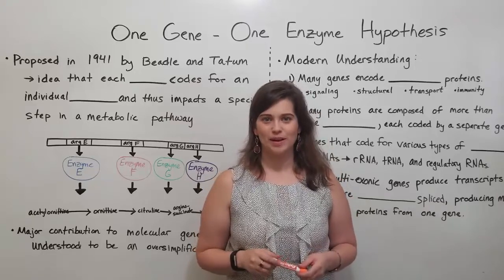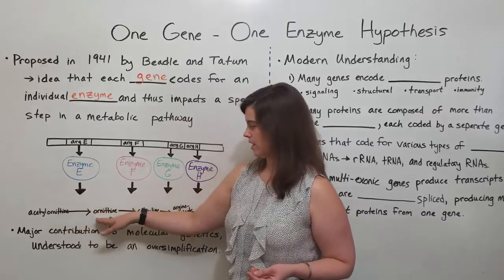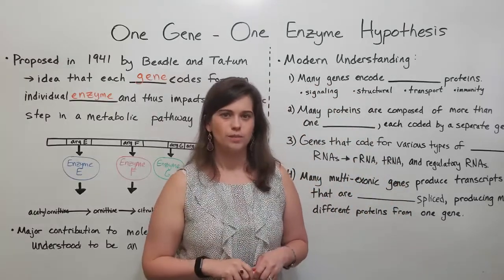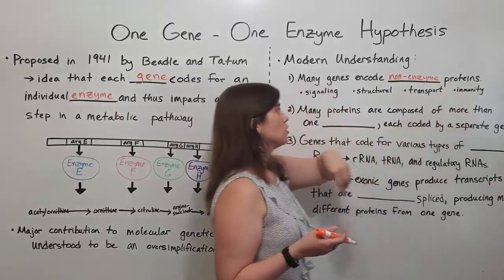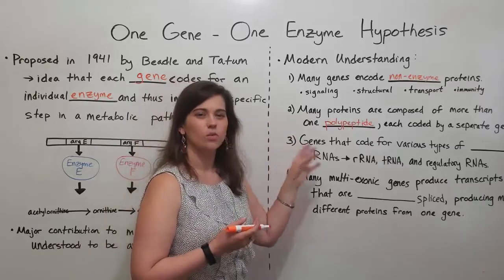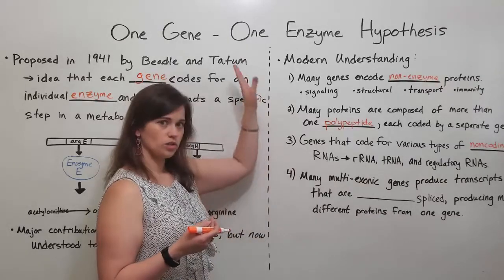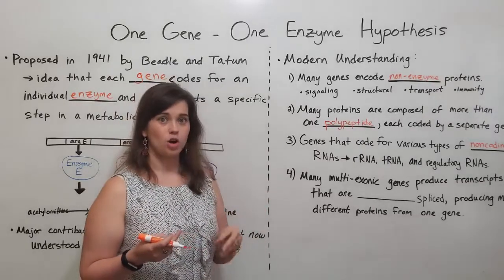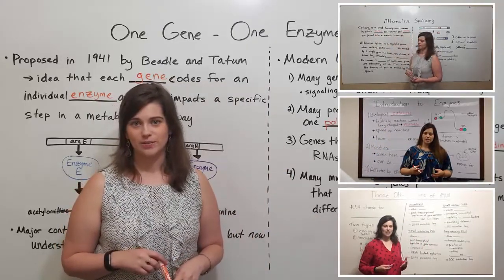One Gene-One Enzyme Hypothesis (Beadle & Tatum Experiment)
Biology Professor (Twitter: @DrWhitneyHolden) teaches a lesson about Beadle and Tatum's One-Gene One-Enzyme Hypothesis, complete with an example in the arginine biosynthesis pathway and a discussion of the modern understanding of this concept that points out many exceptions to the original hypothesis.